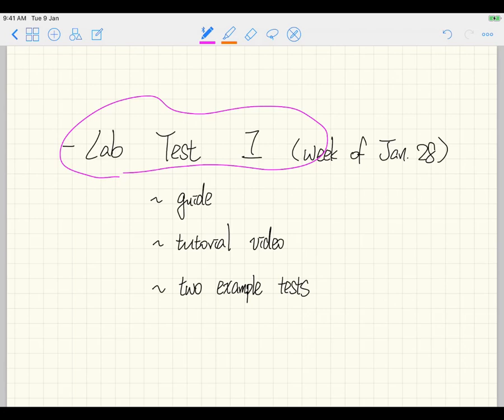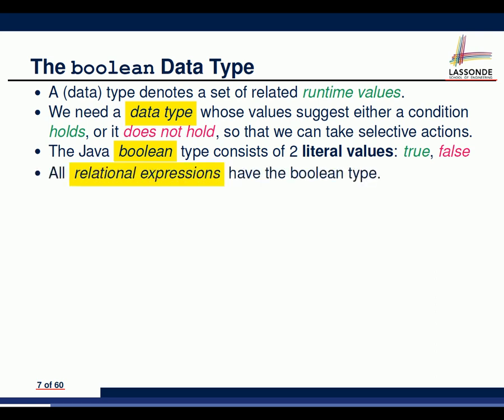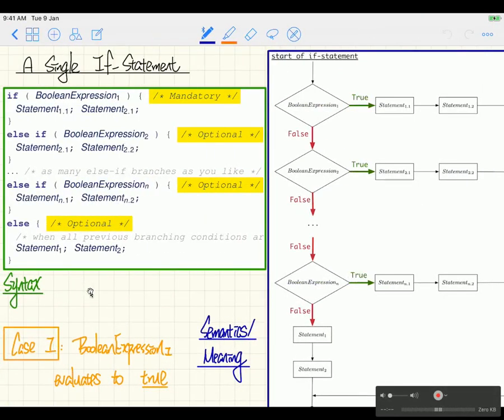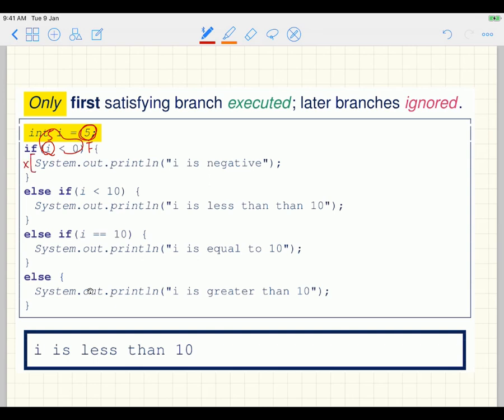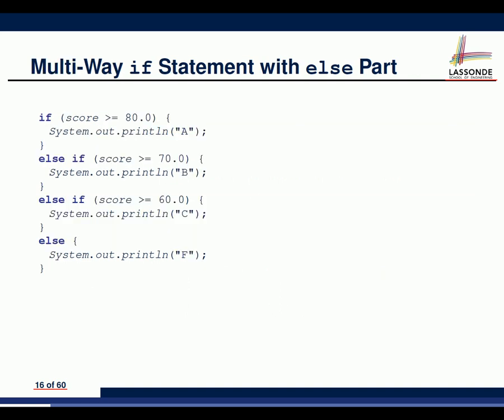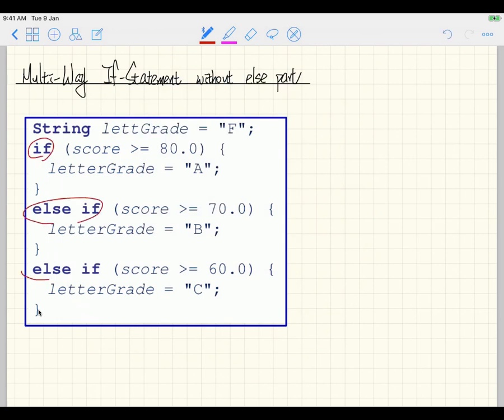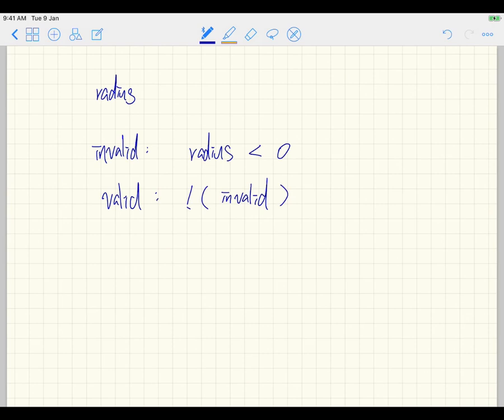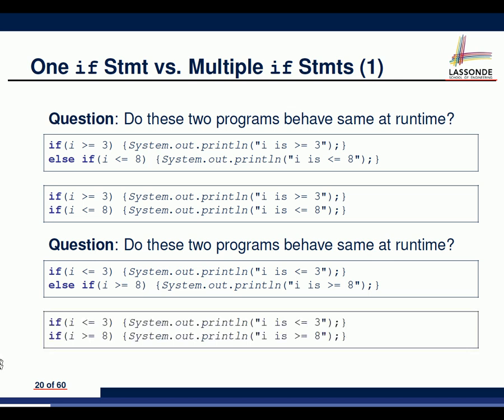EECS1021 2019 01 21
- If-Statement Syntax and Semantics
- Valid vs. Invalid Input Conditions